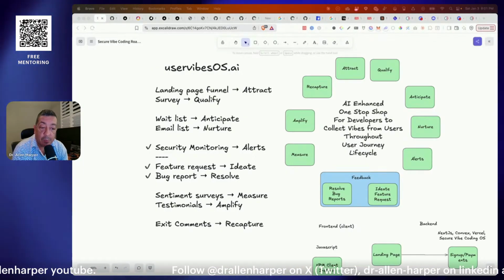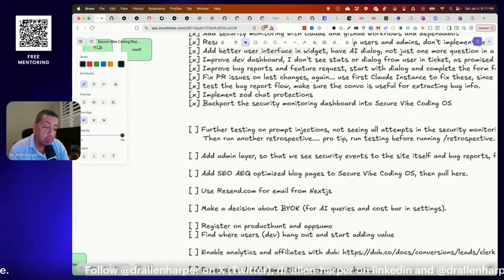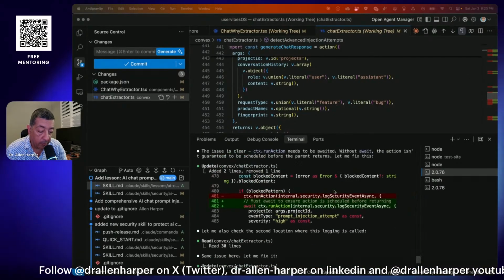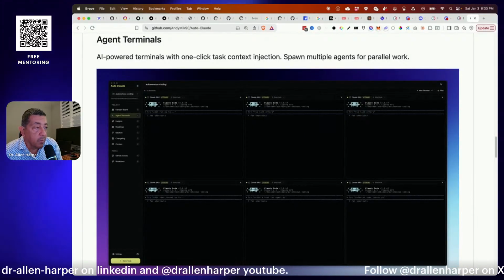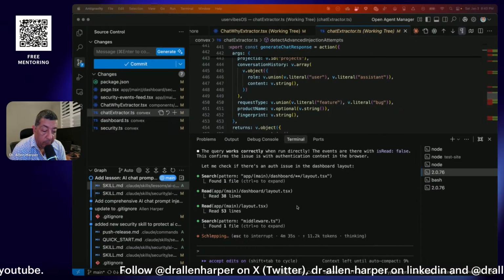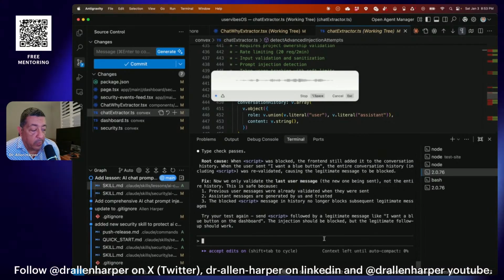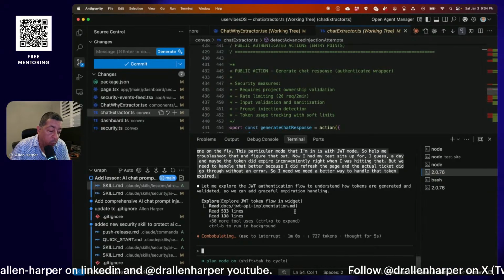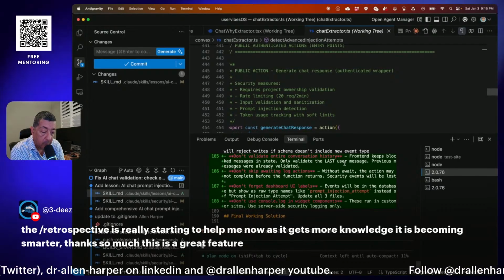Live Secure Vibe Coding: Day 55